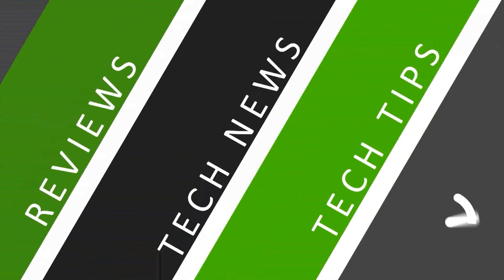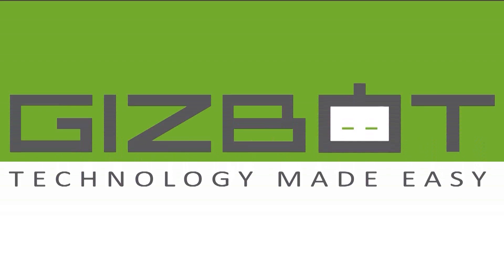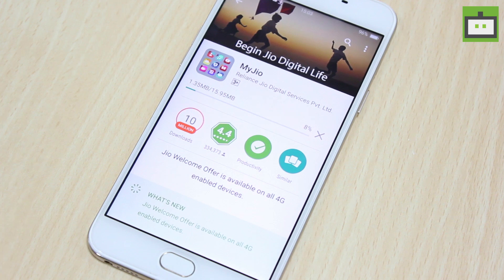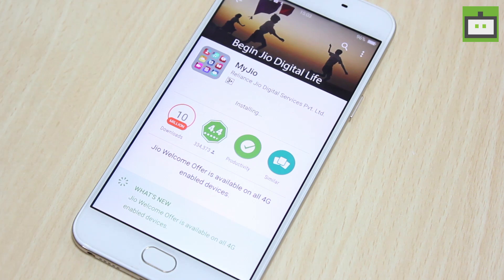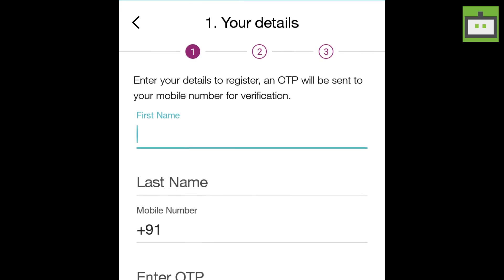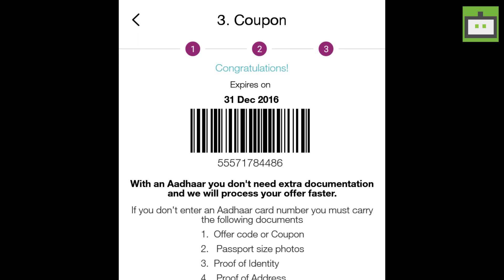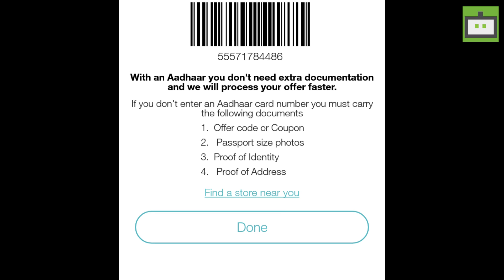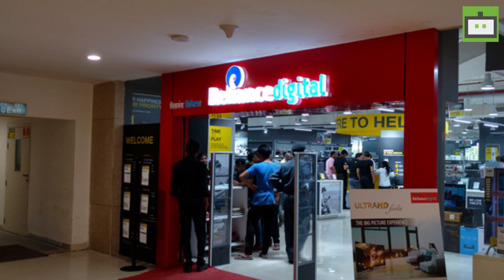Reliance Jio 4G: How to Generate Barcode Using My Jio App - GIZBOT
While many are using Jio 4G SIM right now, there are few who is yet to get it! To make the process simple in Reliance Store, generate a Barcode by yourself, and buy SIM card really quick. Just have a look at this video on "How to generate barcode"